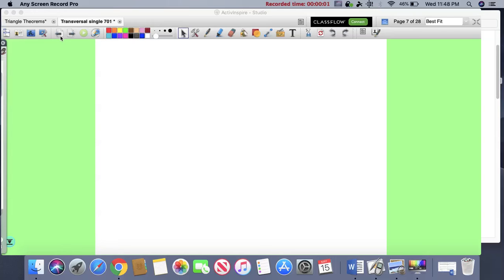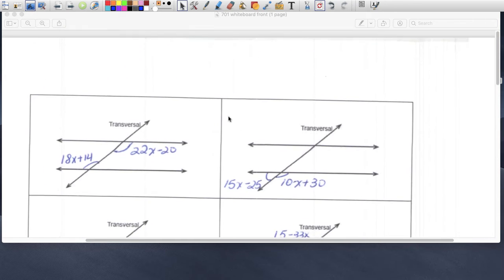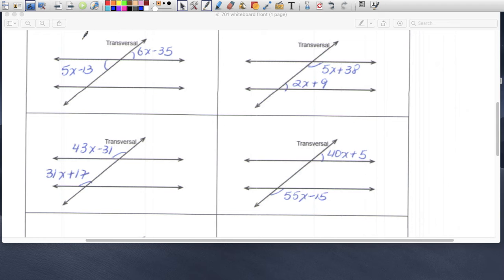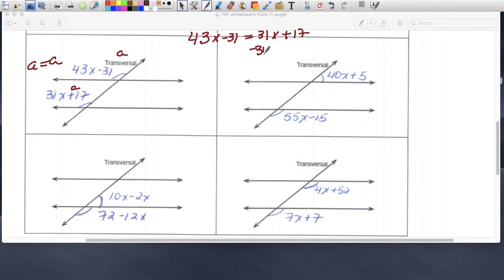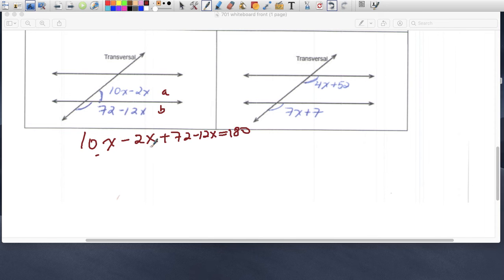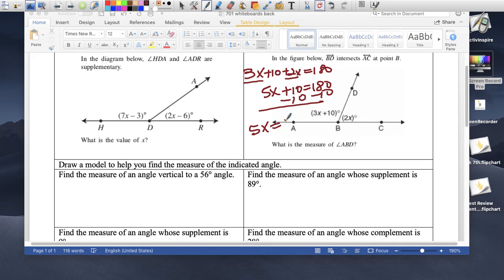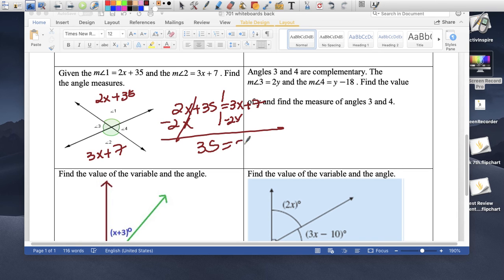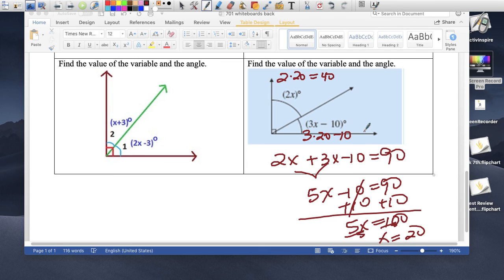701 Thursday whiteboards